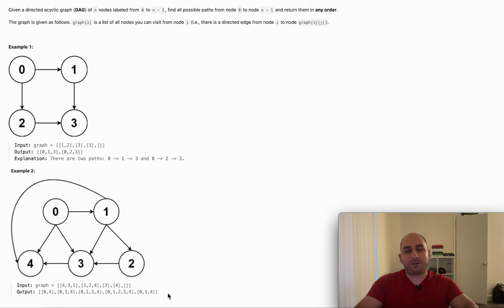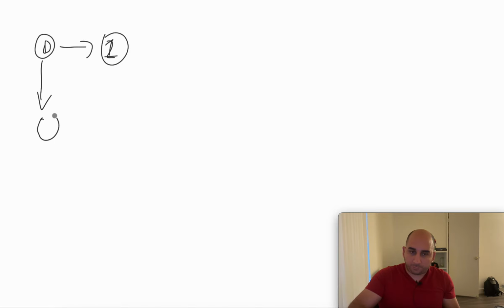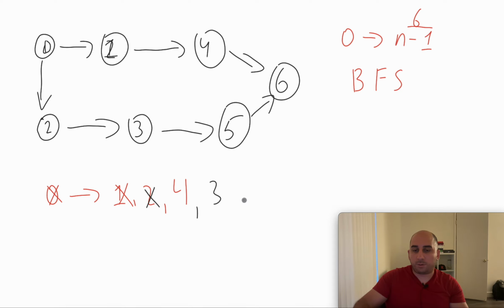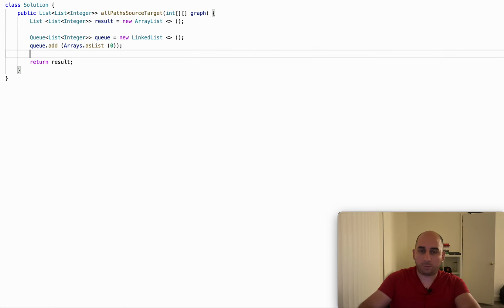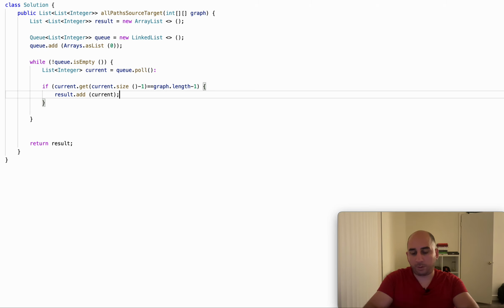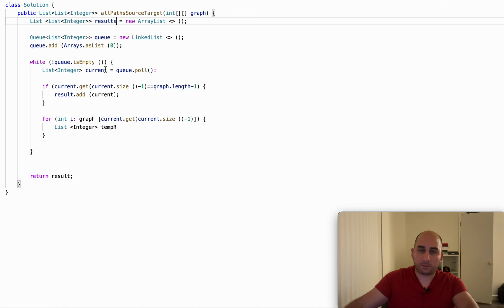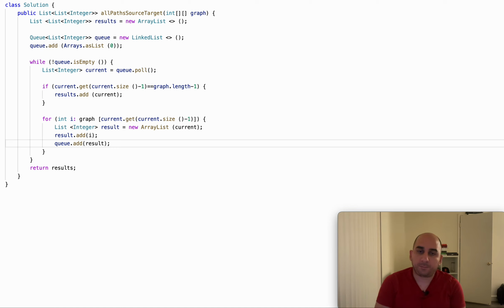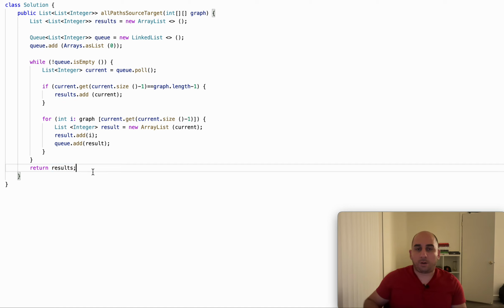LeetCode - 797. All Paths From Source to Target| BFS | Java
00:00 - Step-by-Step Explanation
05:32 -  Coding

leetcode 797